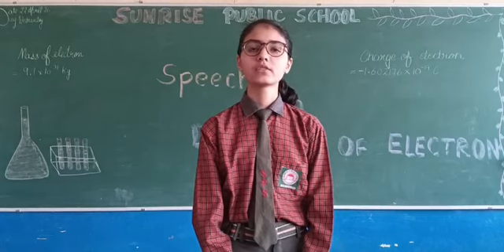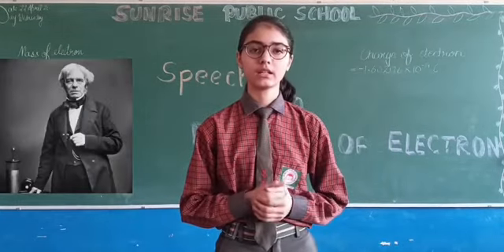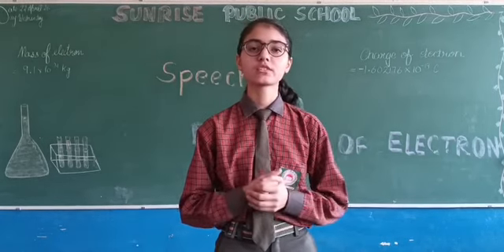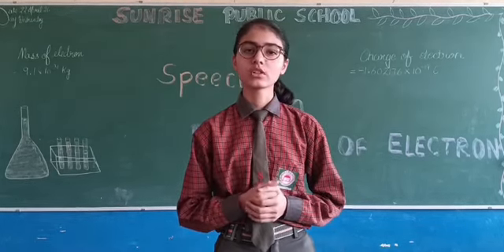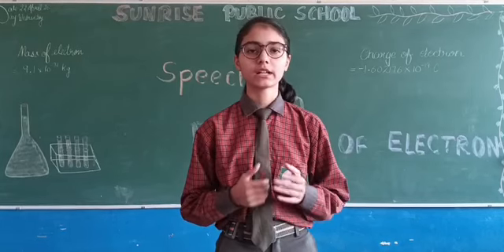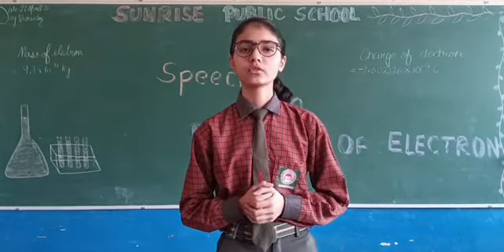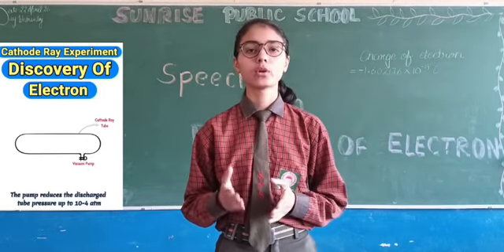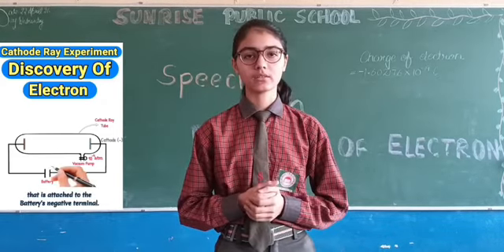Sunrise Public School, Bhalsi( Panipat), Name-Nishtha Class- 11thC Speech on Discovery of Electrons